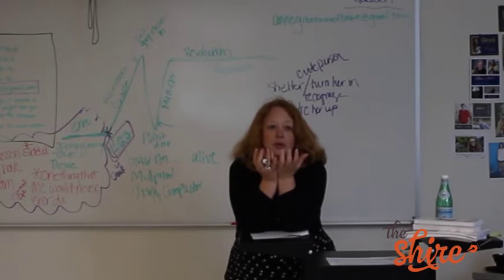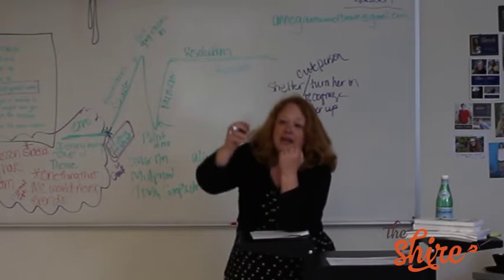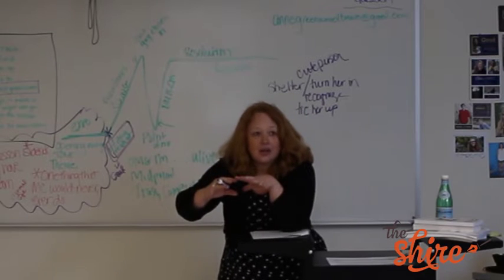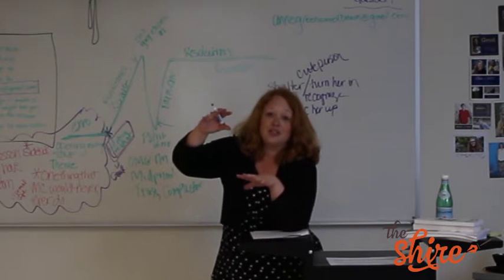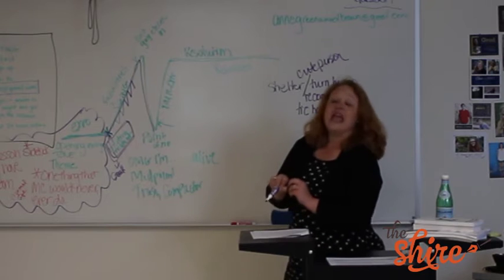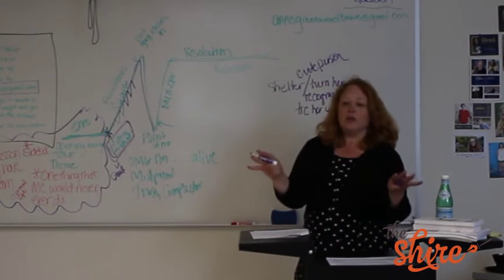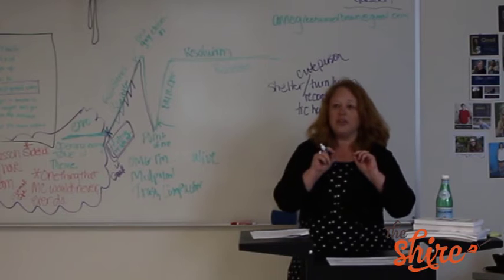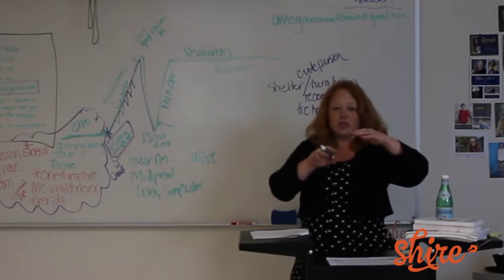Anne Greenwood Brown: Being Mean to Your Characters